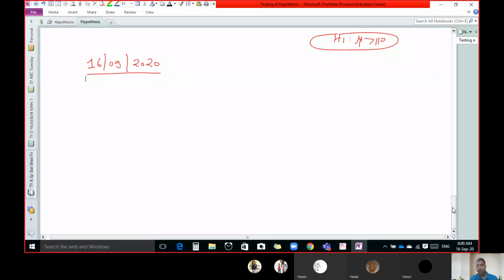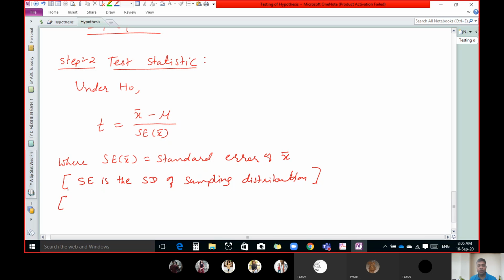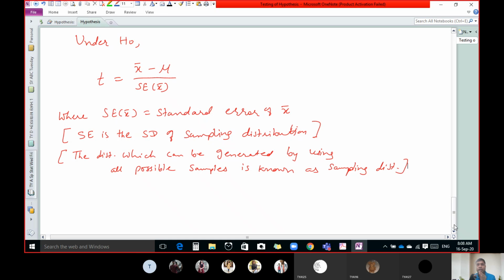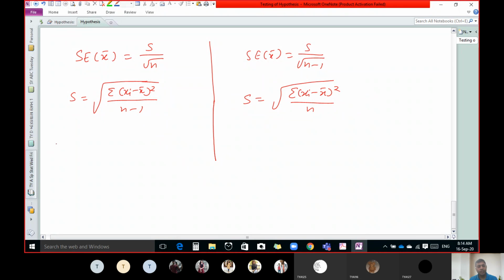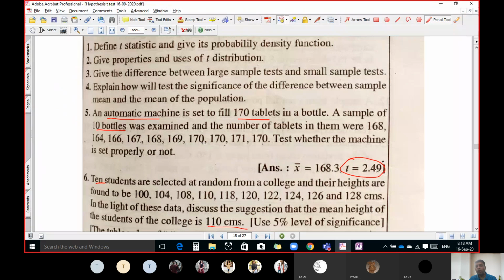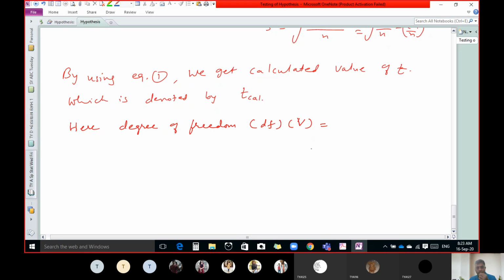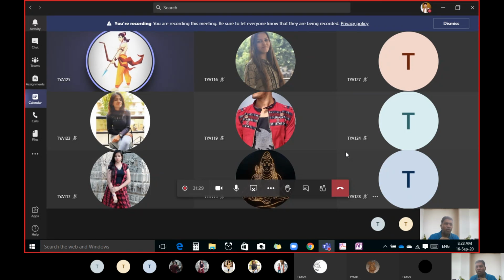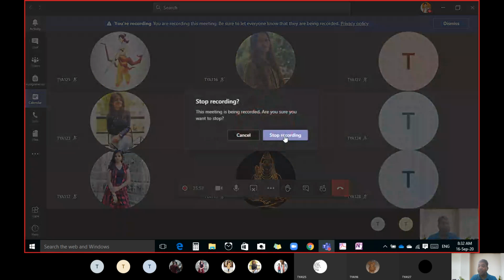TY A Sp Stat Hypothesis 16 09 2020